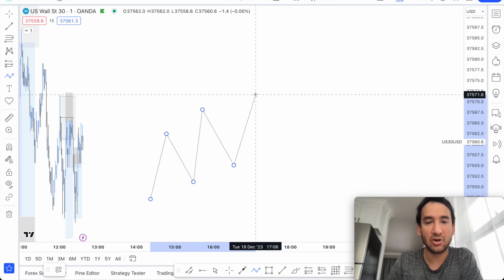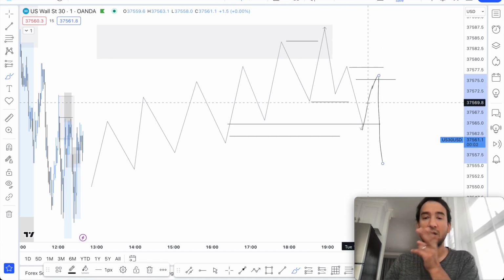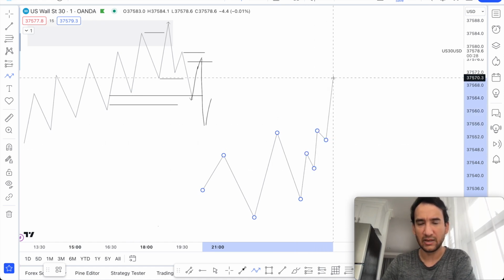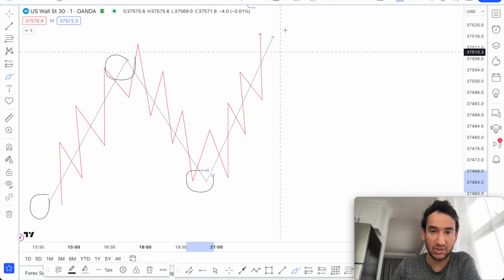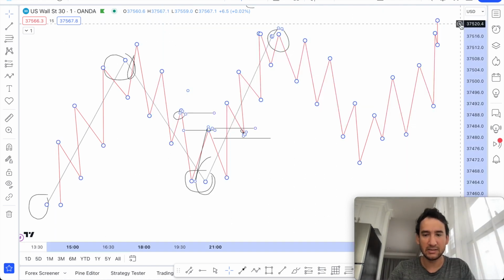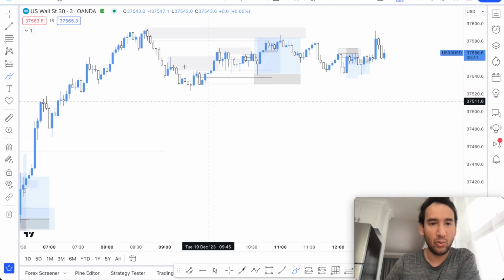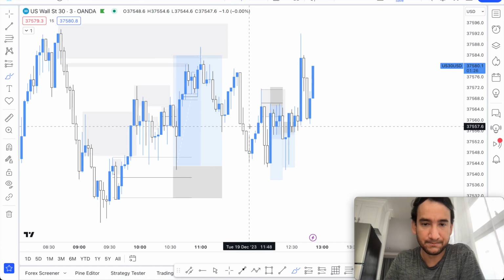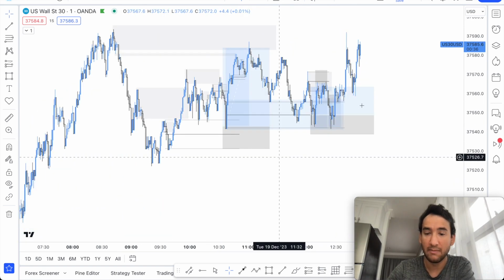Structure with Supply and Demand: How To See Both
👉🏼 In this video we explain the correct way to look at market structure with supply and demand. They both have similarities but slightly different.